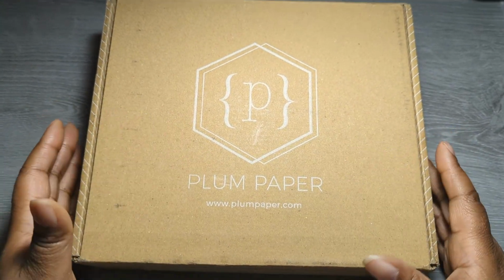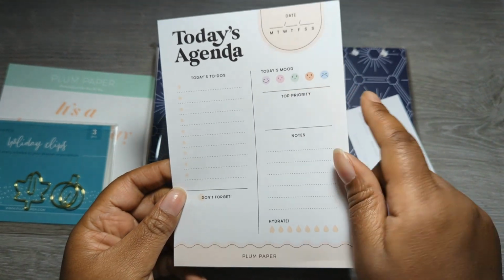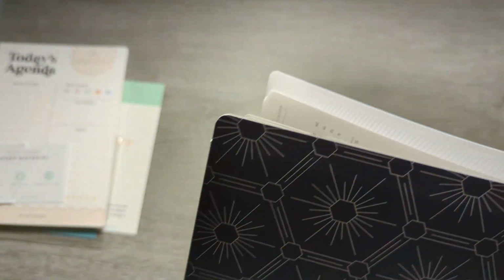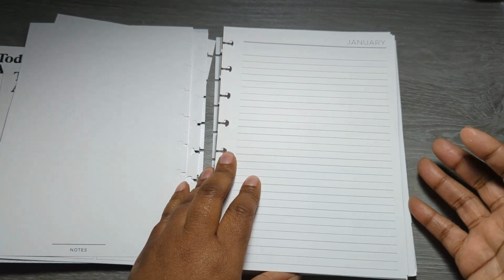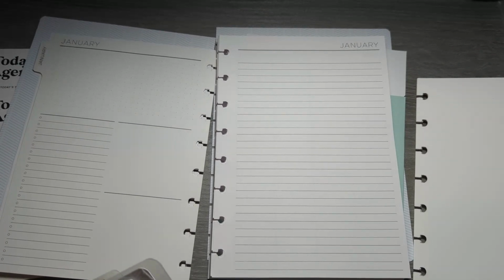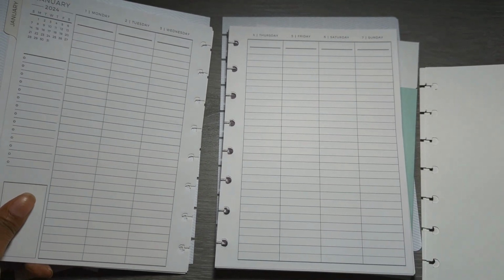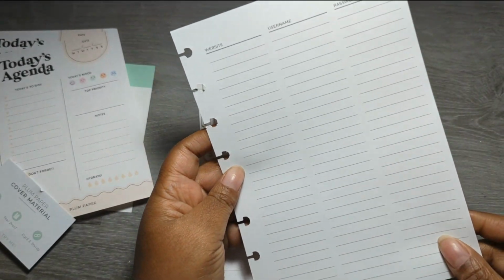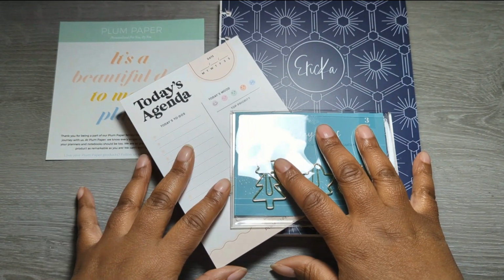What the Heck Did I Buy? | Black Friday/Cyber Week | Ep. 4 - Plum Paper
I took advantage of the cyber week discounts and went on a dang spending spree. Come see what I got!